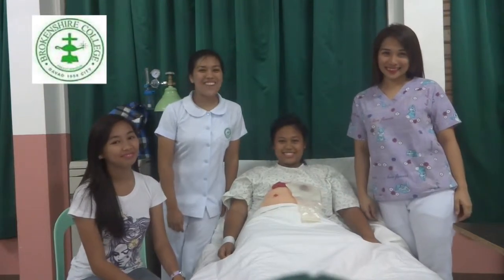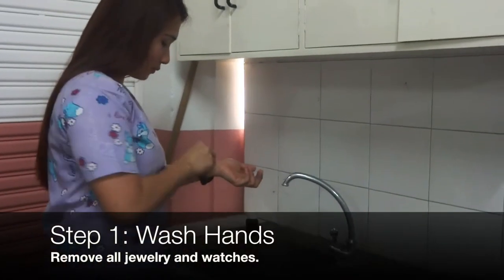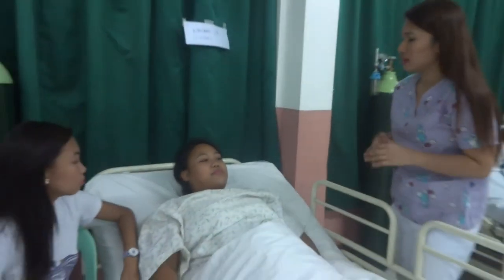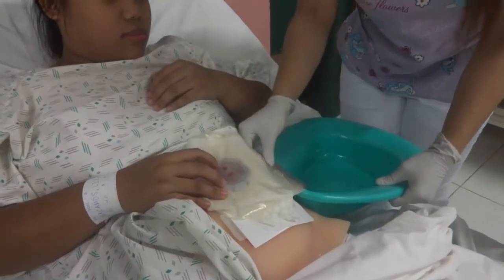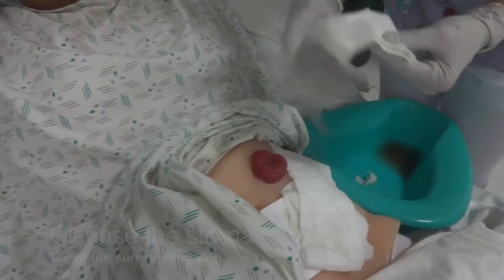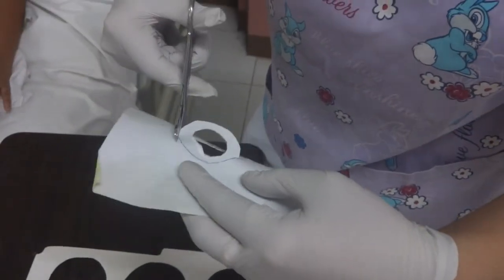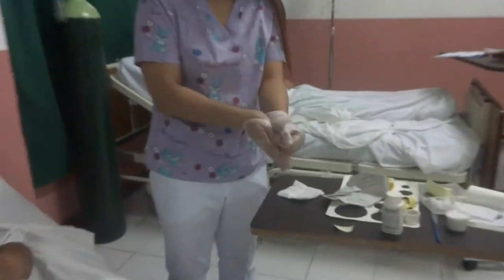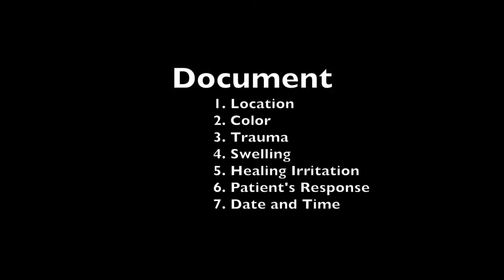Brokenshire College: Colostomy Care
Proper way how to do Colostomy Care

BSN3A